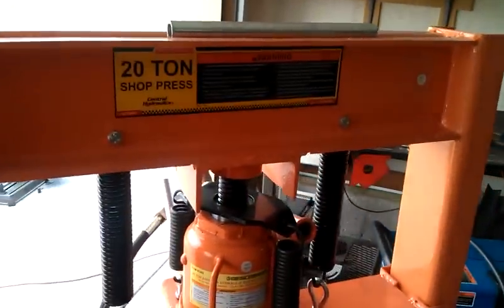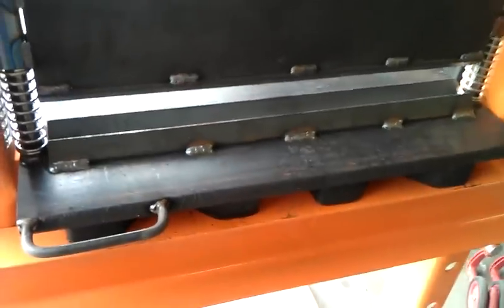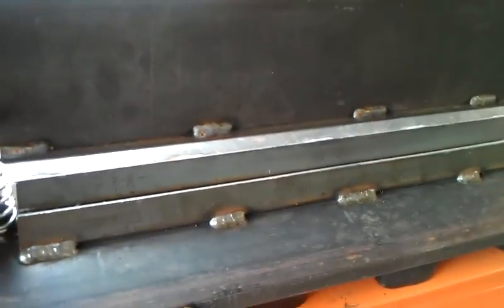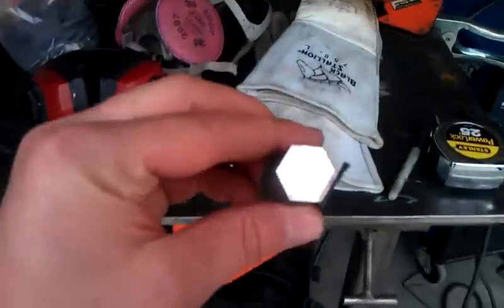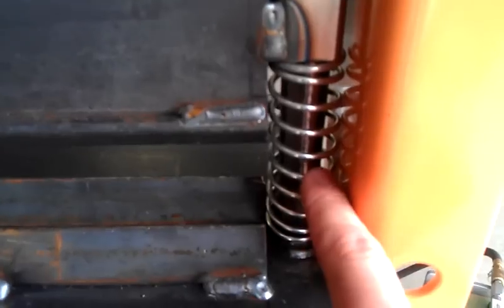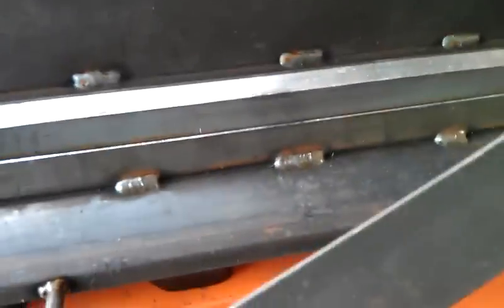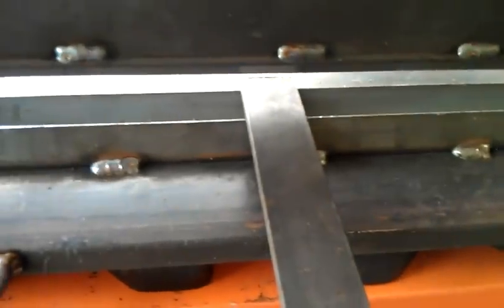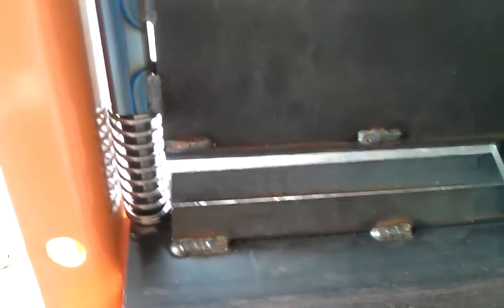Homemade Press Brake for Harbor Freight 20 Ton Shop Press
This is a brake I made for my press.  I know there are a couple out there on the web.  I think it was around $70 in materials.  It went together faster than I anticipated and it works well.

I have a low-profile HF air/hydraulic ram on this.  Not the standard 20 ton press, but is hands free.